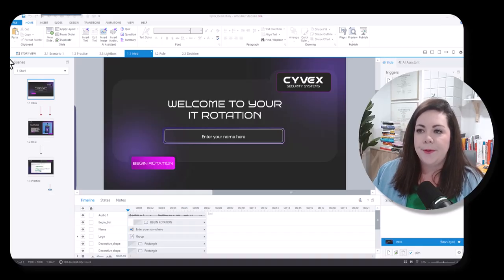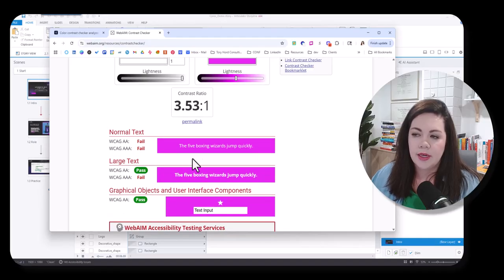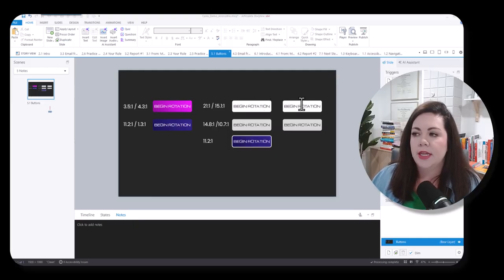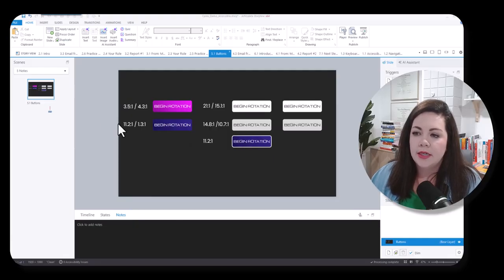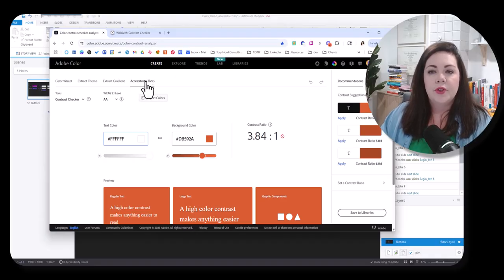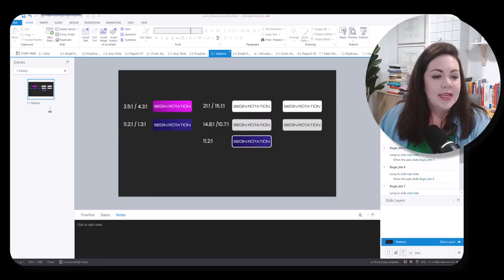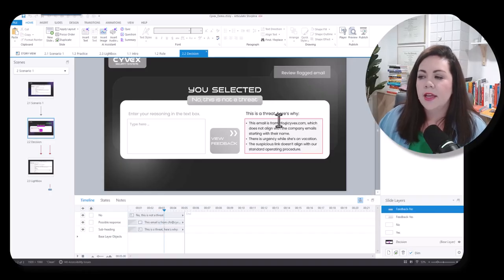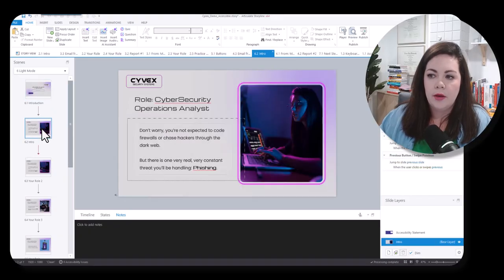Make My Course Accessible - Video 2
Resources:

Designing Accessible Learning Content Book:

Design For All Learners Book: